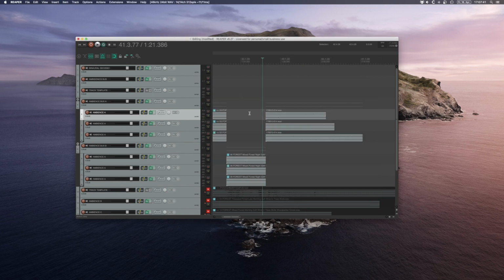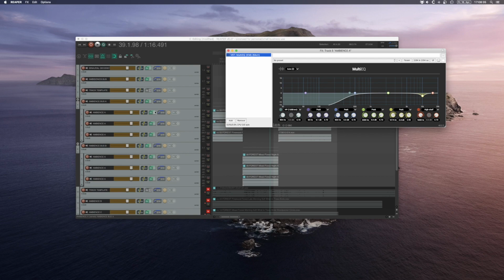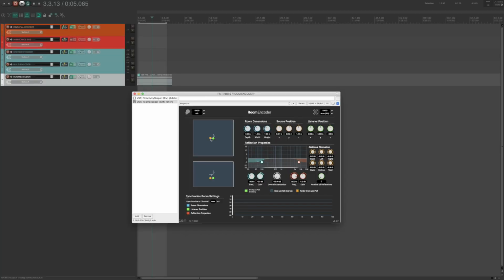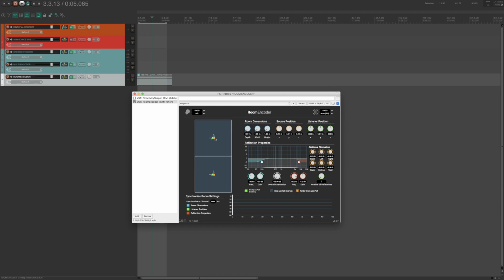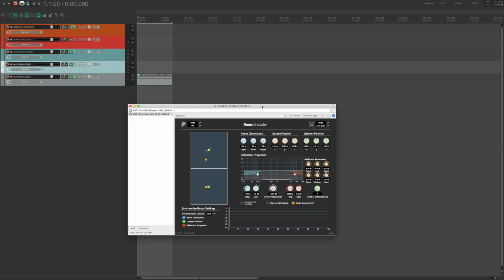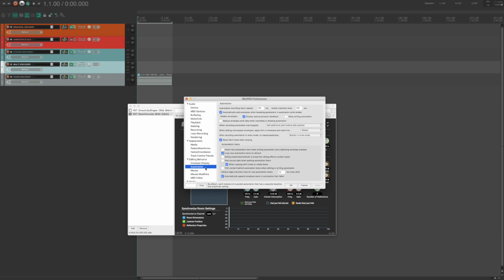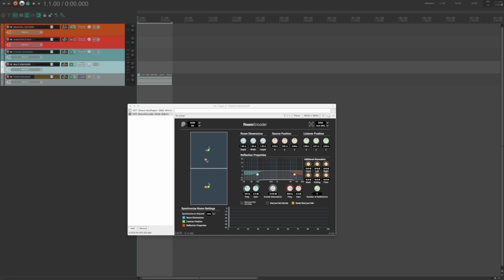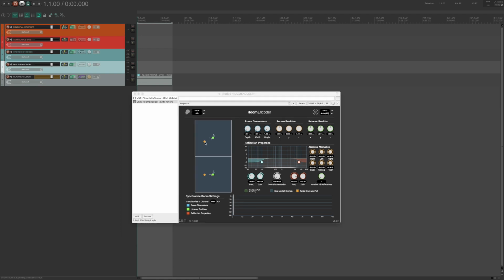Automation in REAPER for immersive audio using the IEM Plugin Suite 🎧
Please wear Headphones for the examples!

How can we write automation fast for a whole immersive audio scene and how can we handle dynamic automation using the IEM Plugin Suite & REAPER?

00:00 - Intro
00:45 - Writing static automation
02:29 - Dynamic automation